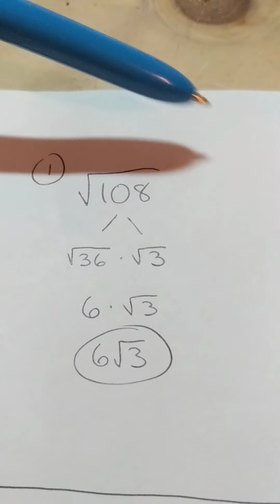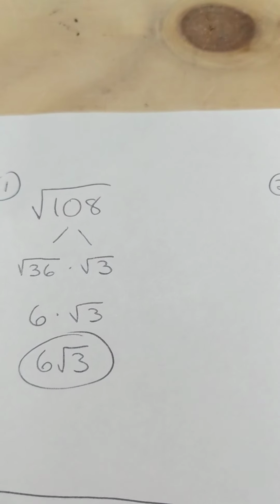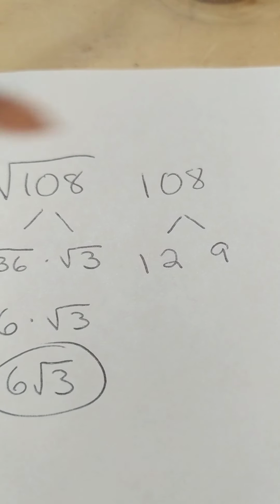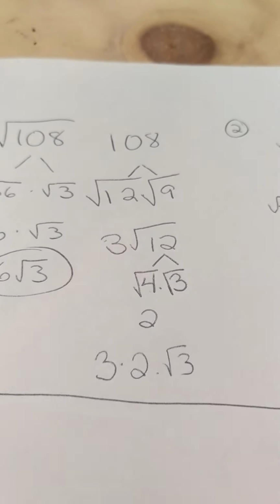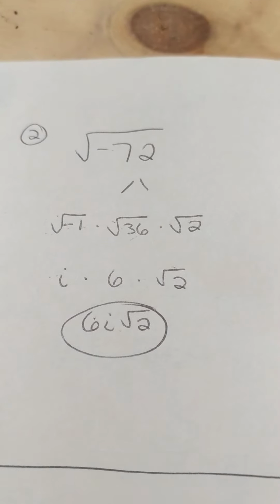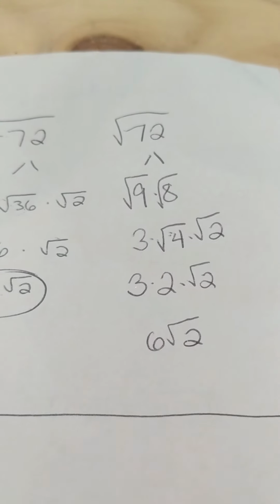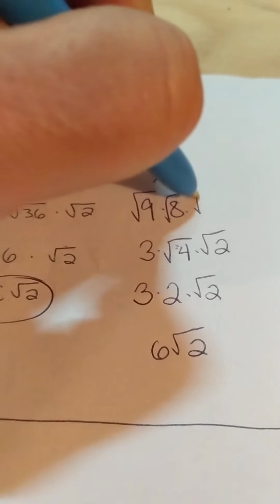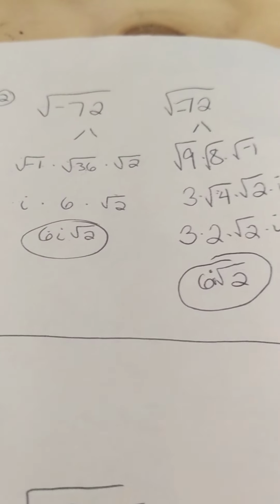05/05: simplifying radicals